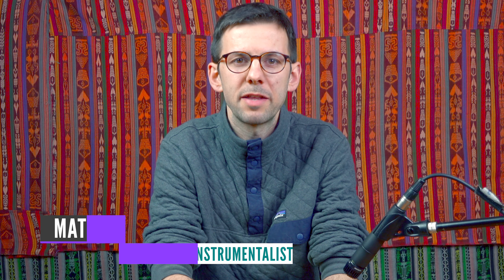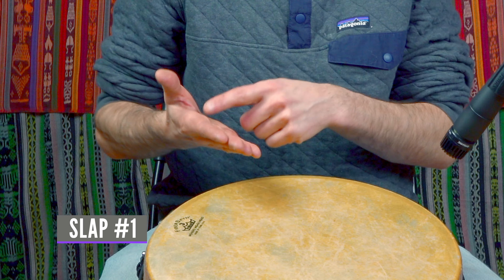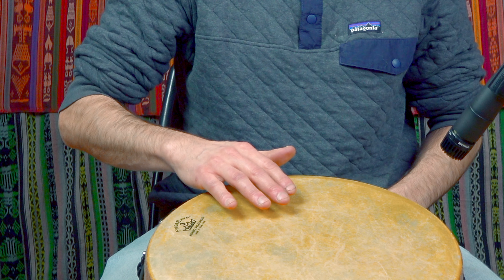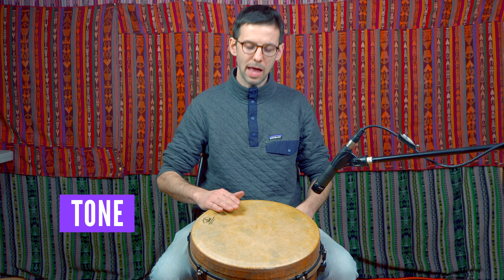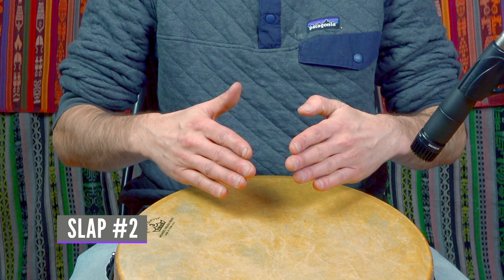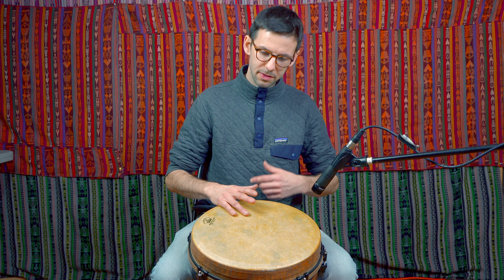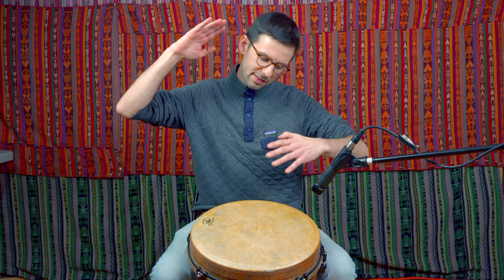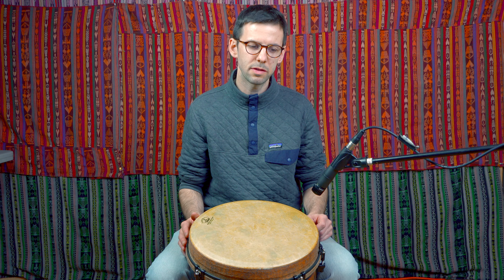Djembe Slap Tutorial: 2 Techniques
The djembe slap technique is a highly debated topic as there are many ways to do it. In this video Matt Bazgier shows us two of the most common ways to play the djembe slap.

Sign up for the Didge Project newsletter for updates on instrument sales, new tutorials and events:

Didge Project is a world music education blog, youtube channel, music project and a producer of events, workshops and online courses. Our mission is to bridge music from many cultures into a tangible medium that our audience can utilize for its own benefit. This is done largely through educational performances, workshops and videos. Originally started to support the growing didgeridoo community in New York City, Didge Project serves musicians of all levels in making musical instruments and education available. While advanced musicians may benefit from Didge Project's content, it is the beginner to intermediate musician that we aim to serve.